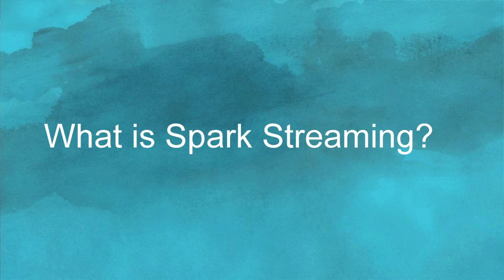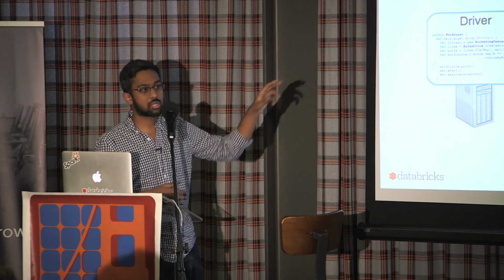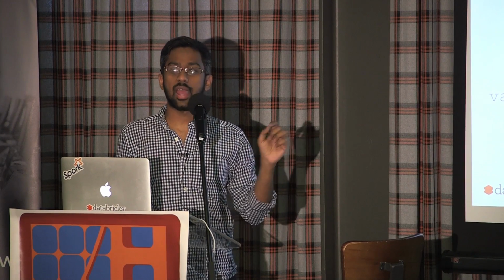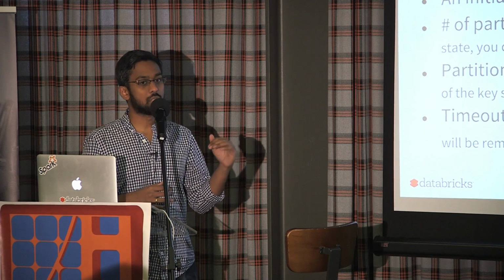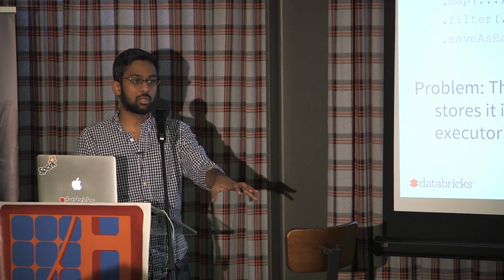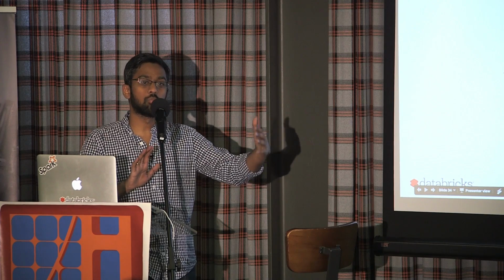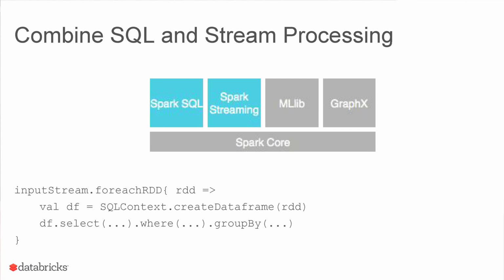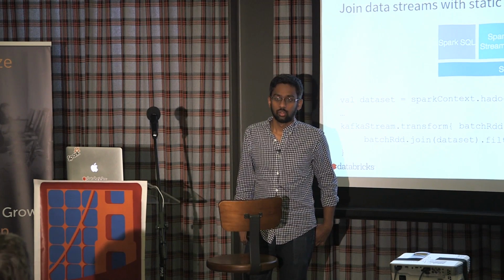data.bythebay.io: Prakash Chockalingam, Deep dive and best practices of Spark streaming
In this talk, we will start with the internals of how Spark streaming works and explain how user code is being translated and executed by the Spark streaming engine. Based on these internals, we will then walk over some of the best practices to do efficient state management, efficient joining of streams with historic datasets and achieving high throughput while receiving, processing and writing data. This should help you develop and tune your streaming applications properly by avoiding the common pitfalls.